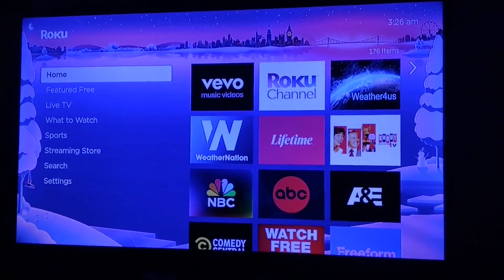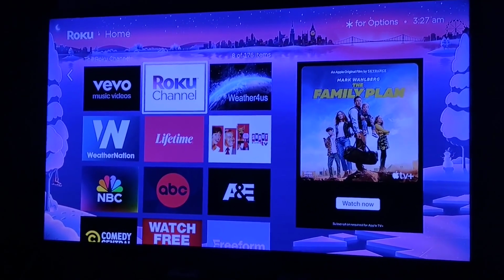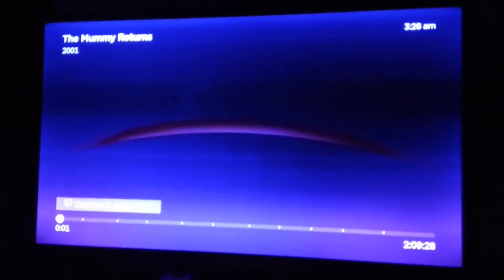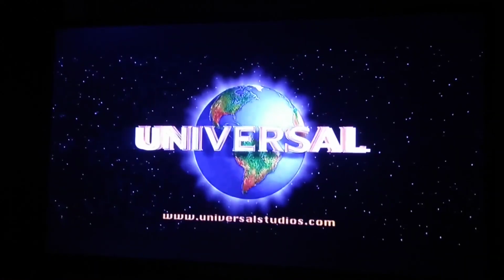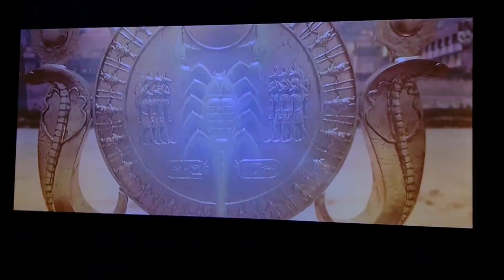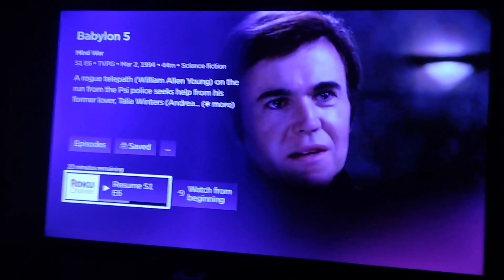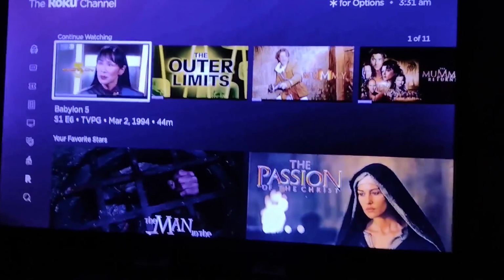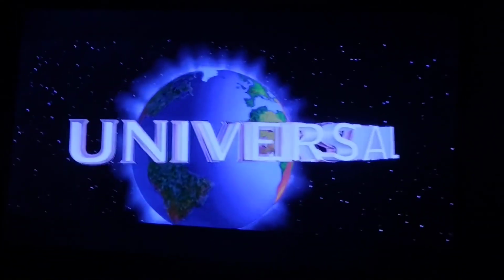Fix Roku Channel No Sound On Some Videos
Tutorial on how to fix sound issue with Roku Channel where audio will not play on some videos. Most Roku Channel videos have sound, but sometimes a few videos play without sound and this video will show you three ways to fix it!

I may get commissions for sharing promotional links with viewers.